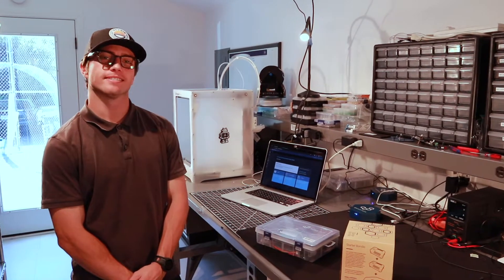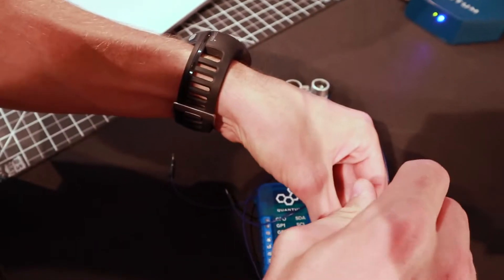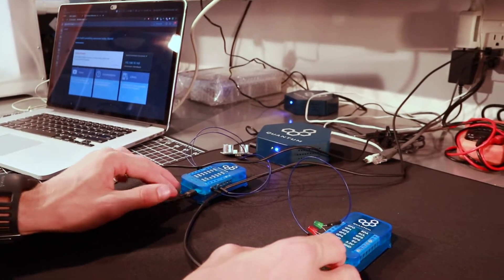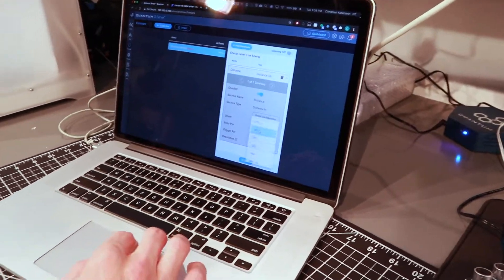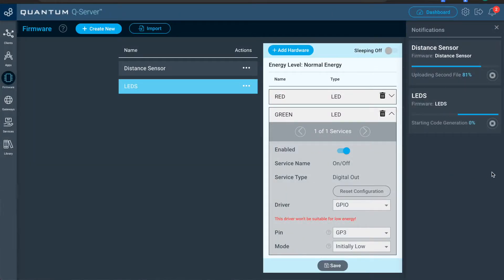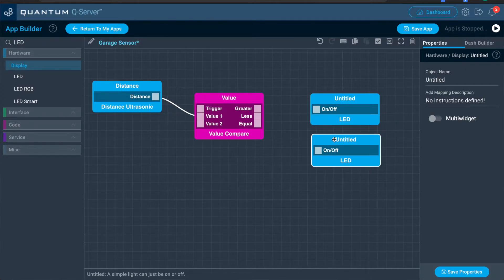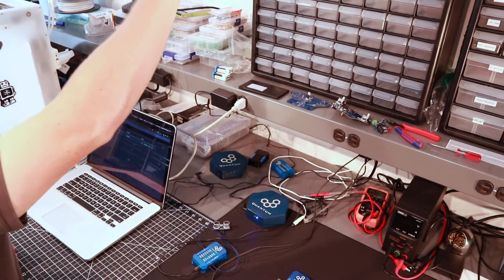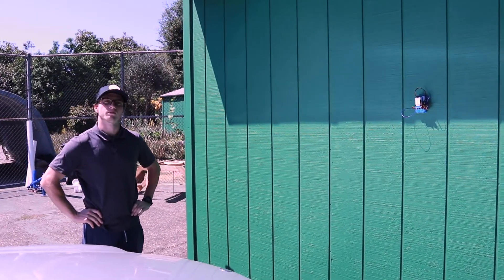Made with Quantum - Garage Distance Sensor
In this episode of Made with Quantum, Christian shows you how to build a garage distance sensor to notify you when your car is too close to an object.

0:00 Intro
0:17 Hardware
0:56 Project Documentation
1:17 Building the circuit
3:18 Connecting the Clients
4:32 Creating the firmware
7:15 Creating the App
9:45 Running the App
10:44 Demo
12:15 Conclusion

📒 Related Links📒.